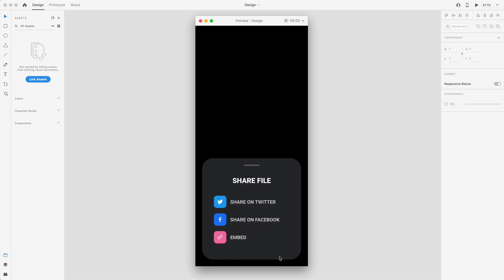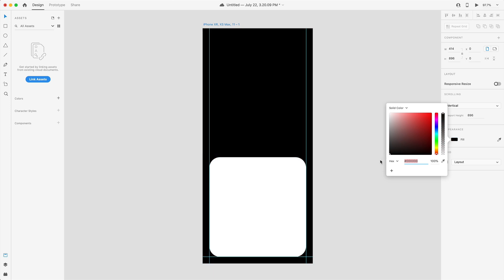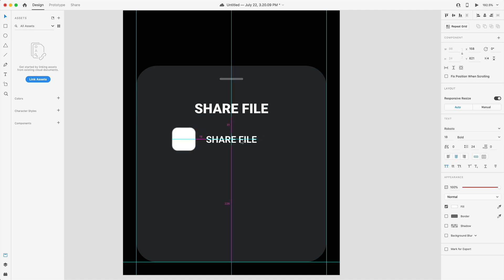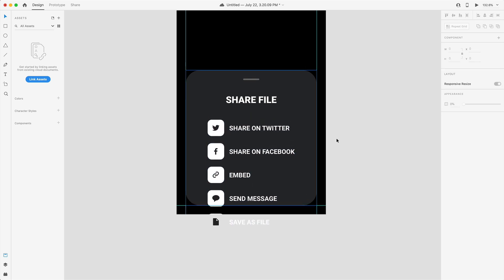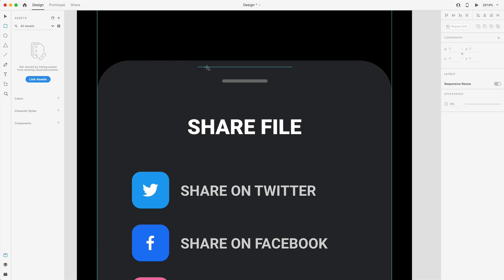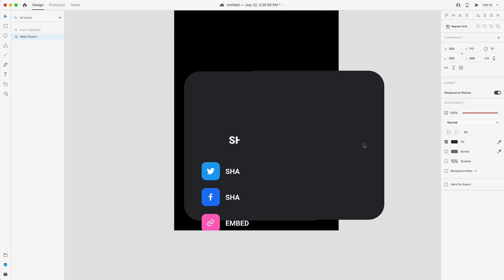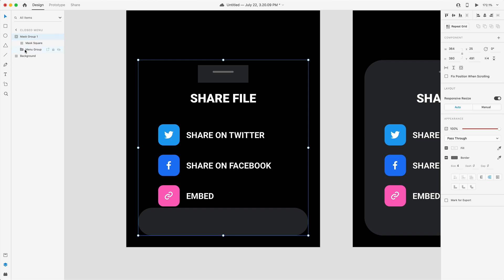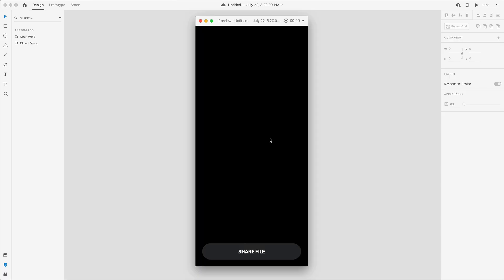Scroll Menu Animation - Adobe Xd Tutorial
Scroll menu animation design & prototype in Adobe Xd. In this tutorial we will create a menu that expands from a button that has a built in scroll menu. We will use scroll groups, auto animate and drag triggers to create it.